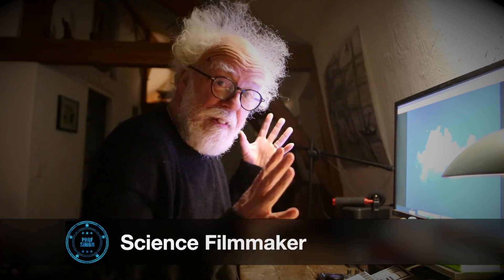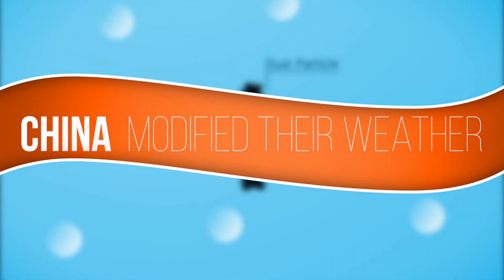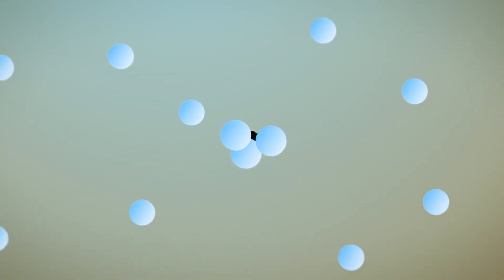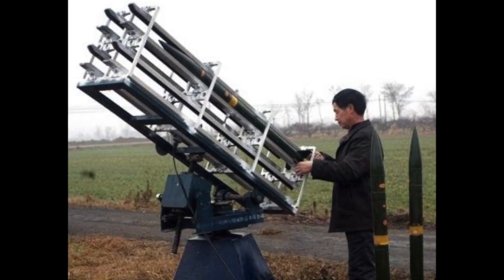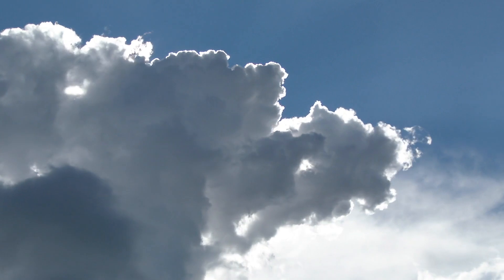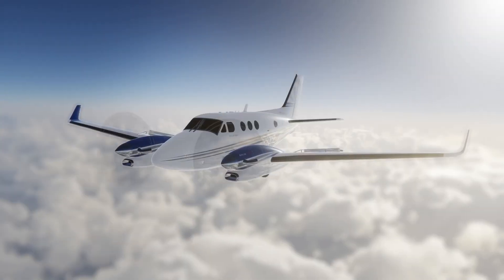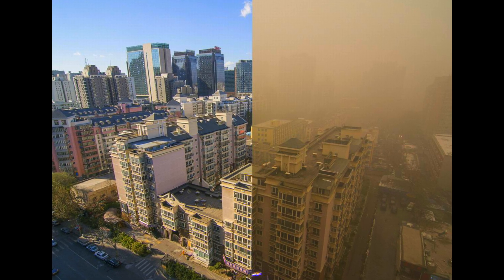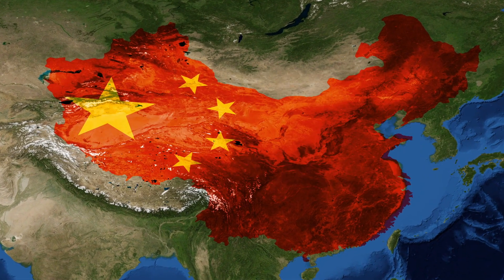China is modifying its weather - Prof Simon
China is modifying its weather by using cloud seeding to wash out air pollution in rain.

what do you think of weather manipulation?